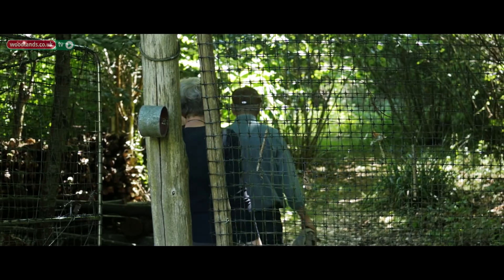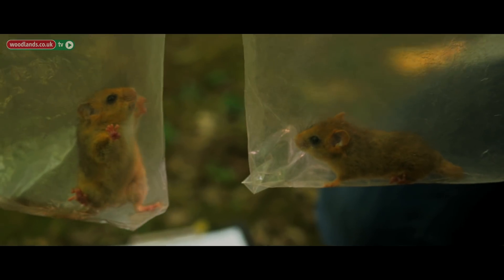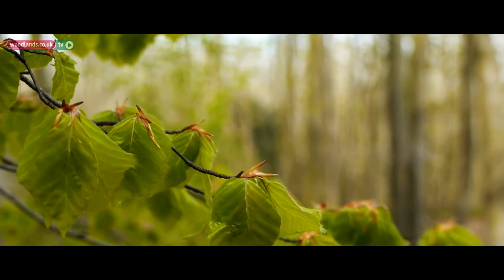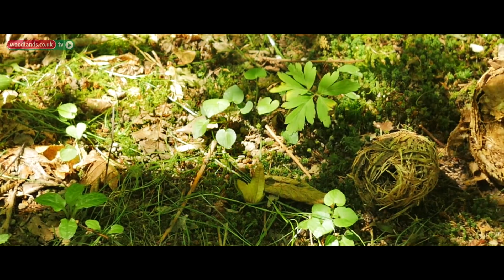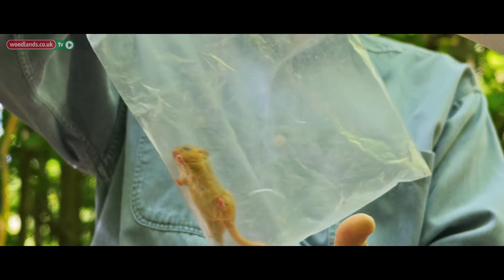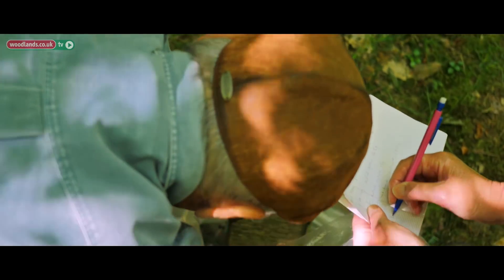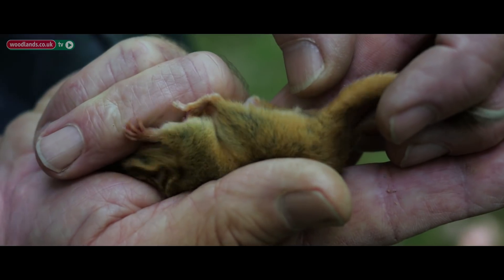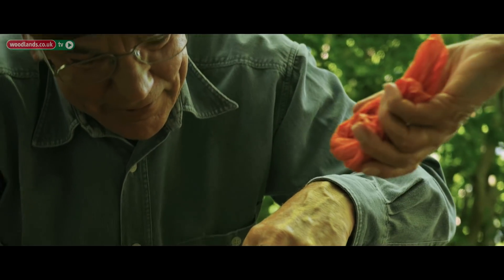Dormouse Survey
Having discovered a dormouse in their woodland, Heather and Rodney were keen to learn more about helping to conserve this protected species. Now registered as trained monitors with the National Dormouse Monitoring Programme, essential if you want to handle dormice, they are licensed volunteers, capturing data about the dormice living on their site. Their care and expertise are clear as they take us on a dormouse survey - sharing their detailed knowledge about these arboreal animals and the processes involved in important data gathering.